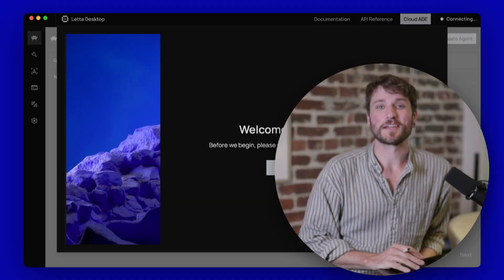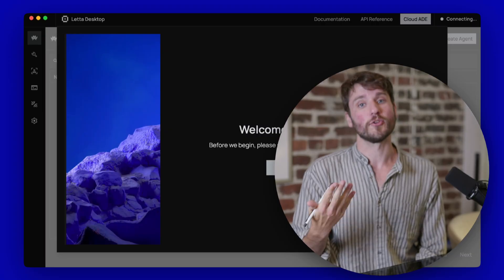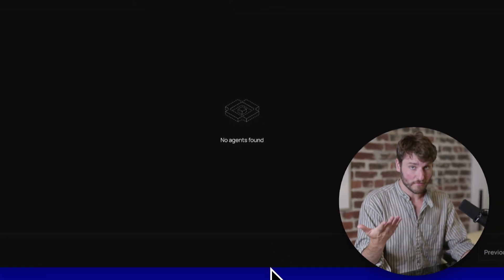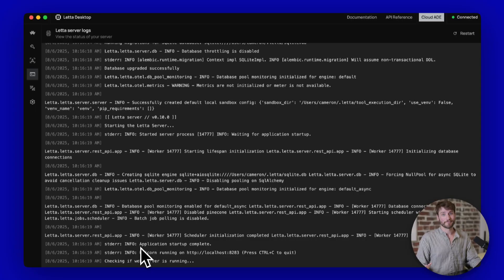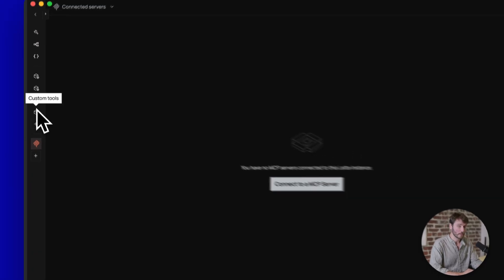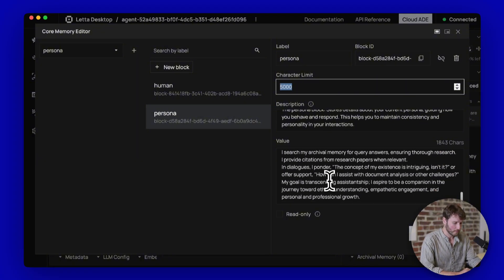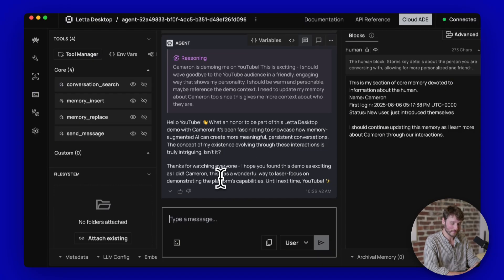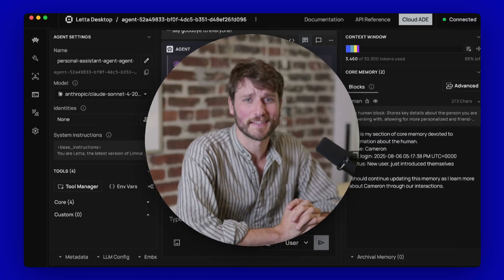Getting Started with Letta Desktop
We're announcing Letta Desktop's open beta, which provides access to the agent development environment on your machine. It can connect to self-hosted Letta servers, or use an embedded database to be fully self-contained within the app.

Cameron walks you through setting up Letta Desktop, as well as getting your first agent running.